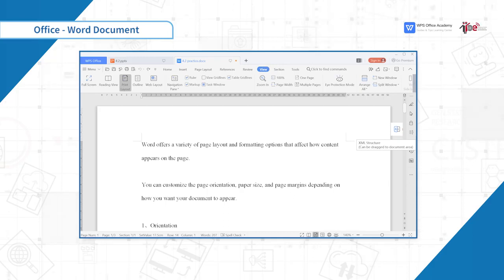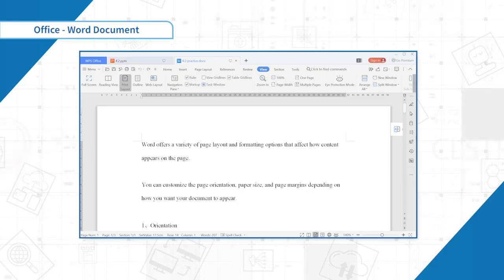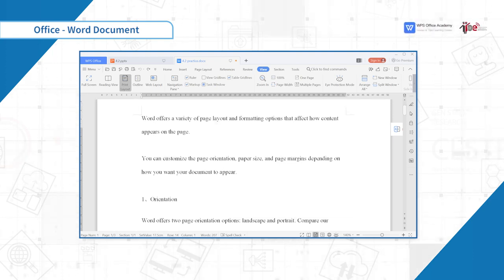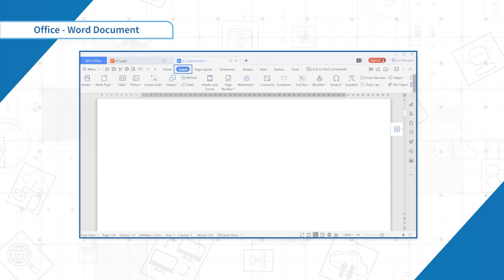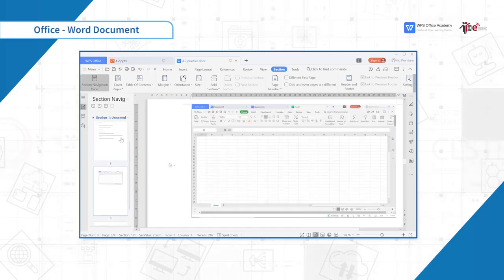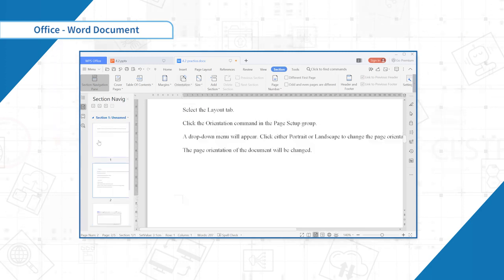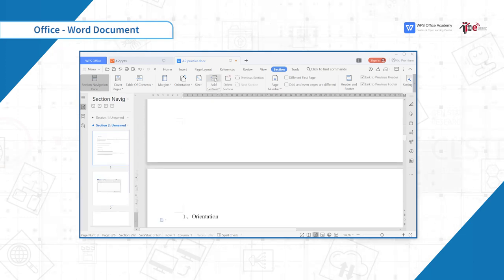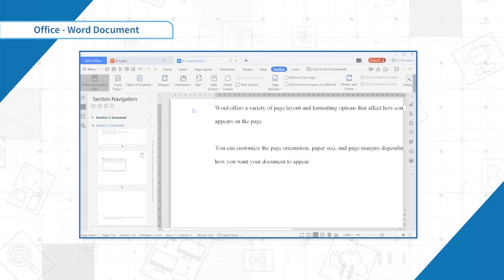[WPS Office] Word 2.9: Setting of section in WPS Word document [Tutorial]